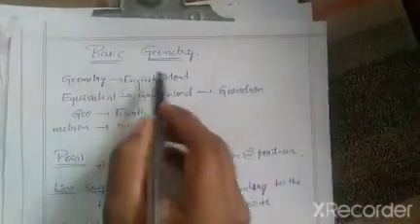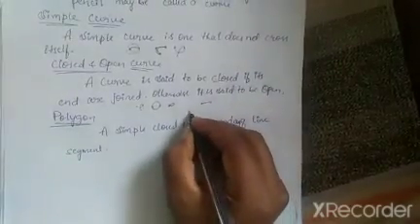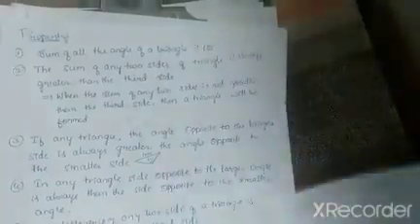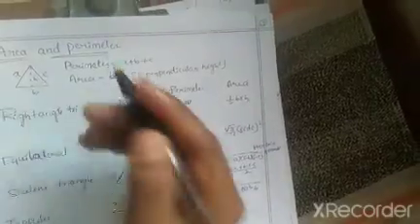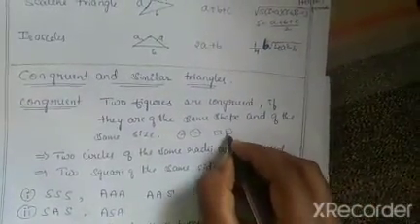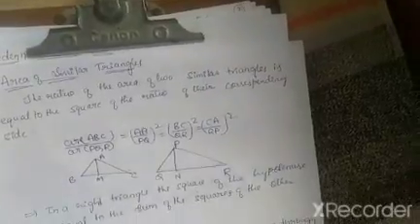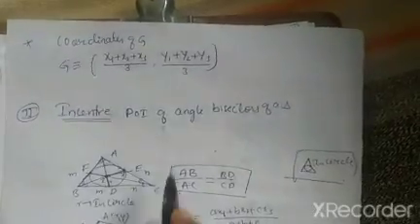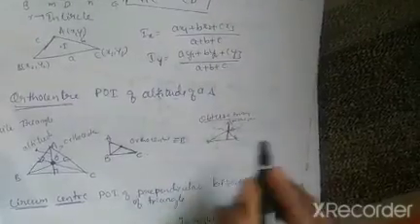TET paper2 and GPSTR (maths) triangles full concept in on video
full triangle chapter